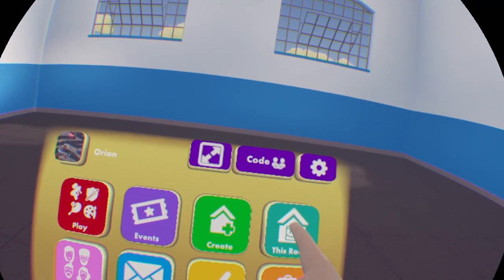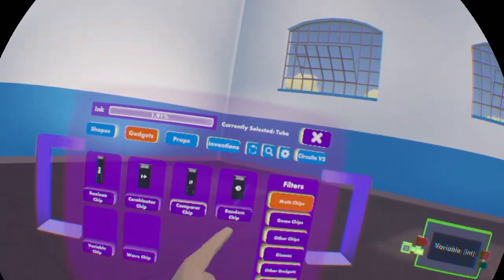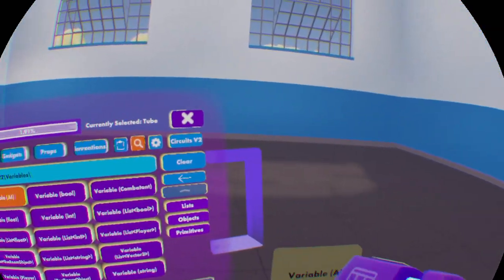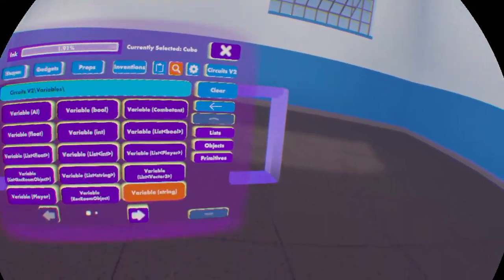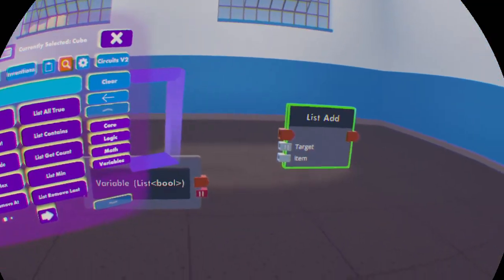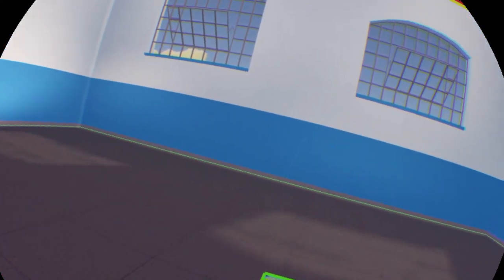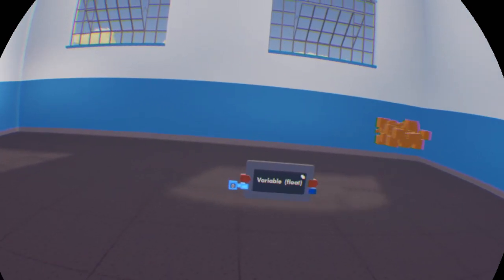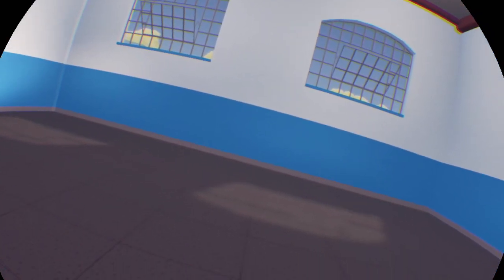CV2 Variable Tutorial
Simple Tutorial about variables in rec room.